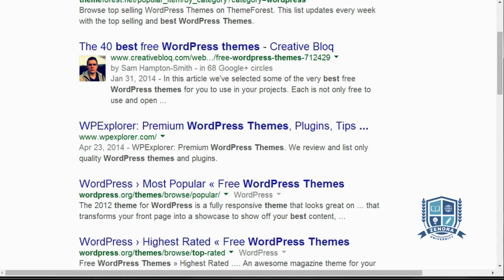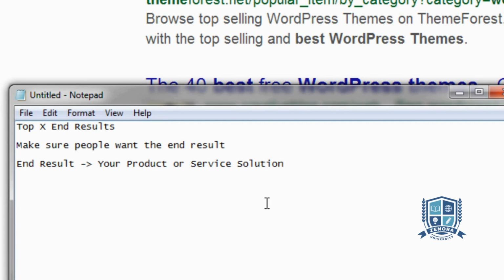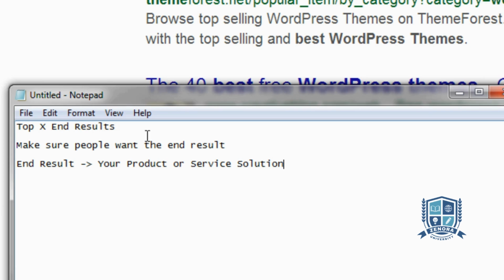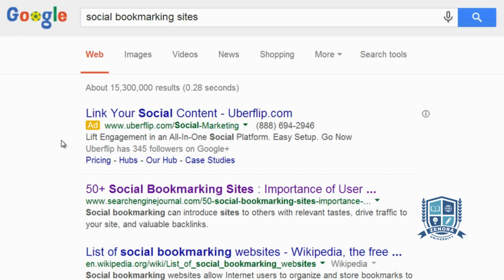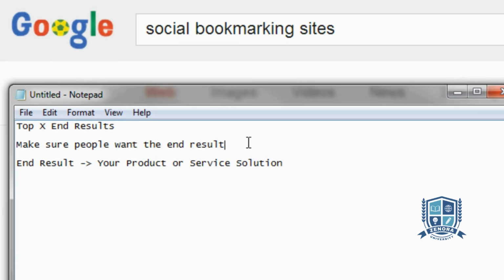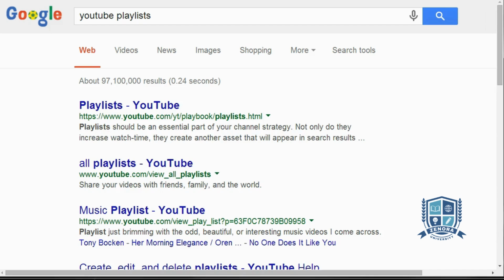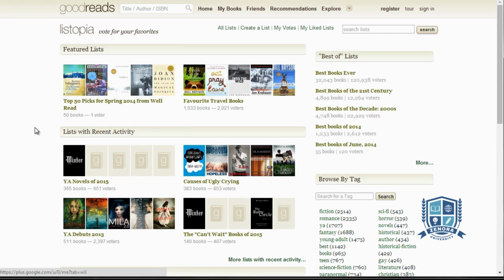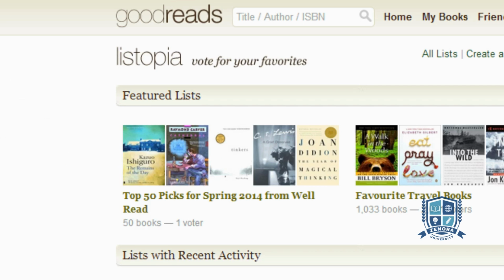V4 Content Curation Strategy Lists